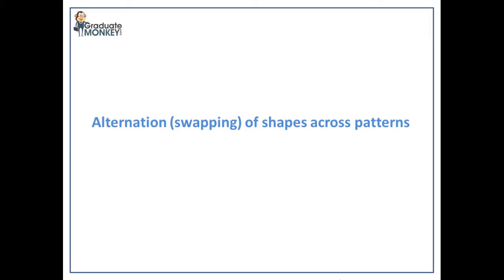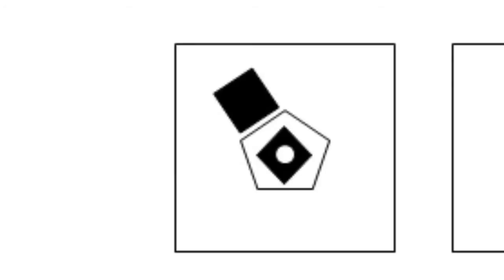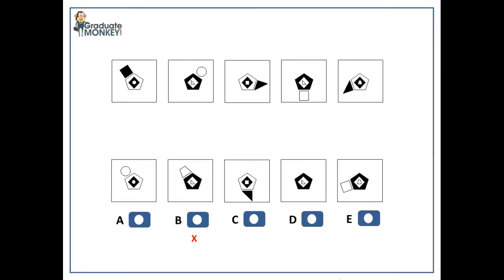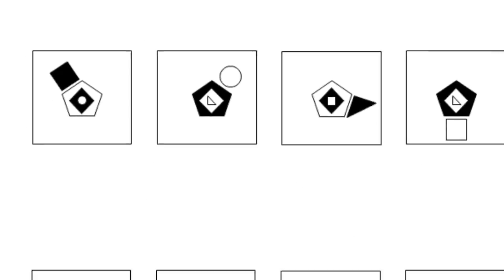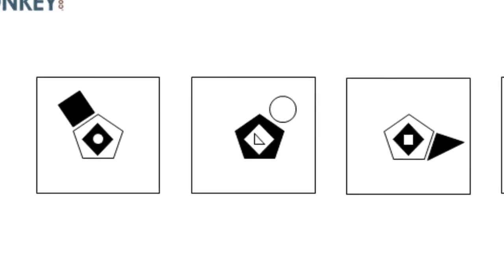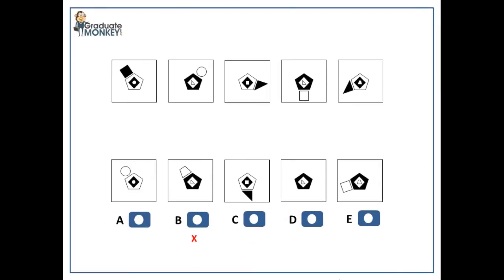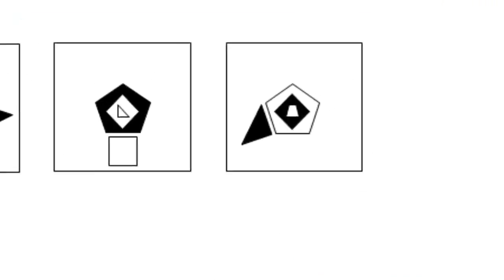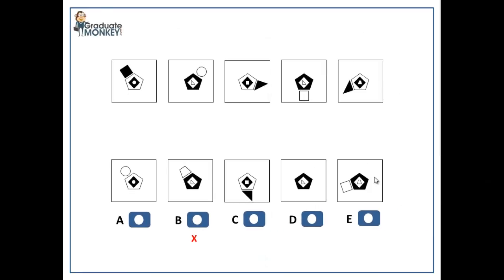Logical Reasoning Tutorial - shapes that swap their positions across adjacent figures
This is another fragment of Logical (Abstract) Reasoning video tutorial series. The full pack contains 2 hours of tutorials covering most common logical (abstract) sequences containing shapes, figures and diagrams.